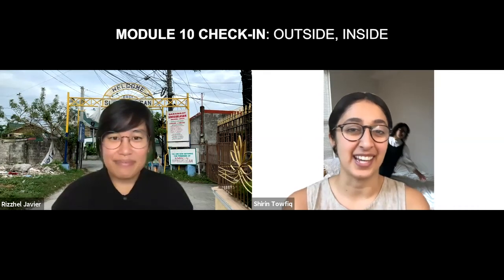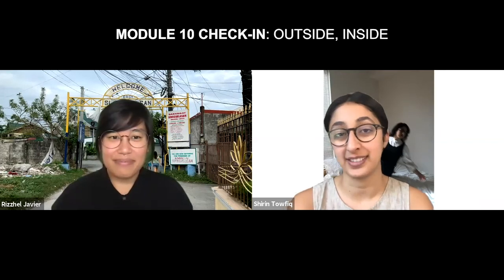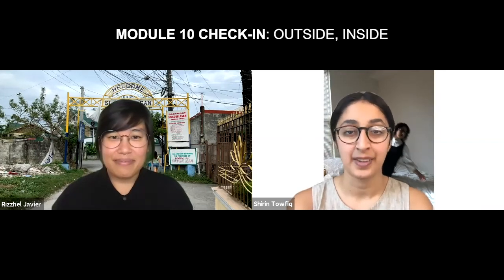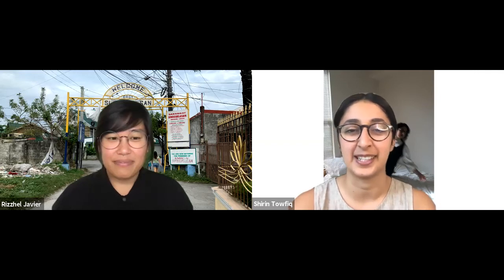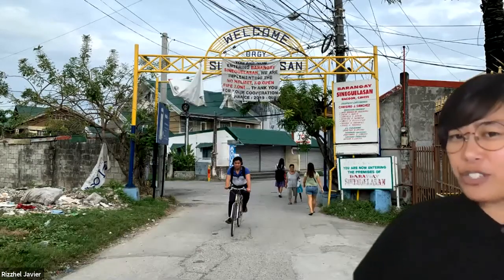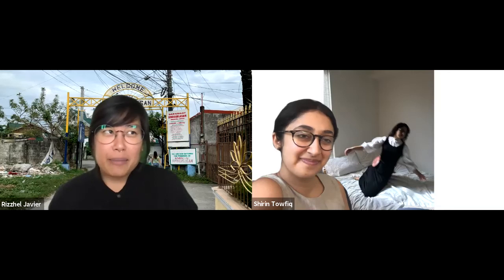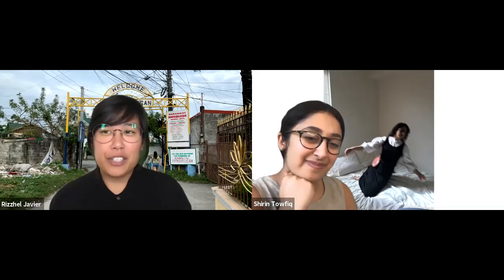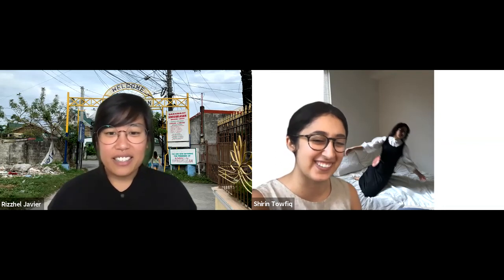PHOT143: Overview 10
San Diego City College
PHOT143 Beginning Digital Photography
Module 10  Overview
Instructor: Rizzhel Javier
Teaching Assistant: Shirin Towfiq
Editor: Roxy Morris

Module 10 Check-In: OUTSIDE / INSIDE

Featured Photographers:
Colin Blakely, Filip Dujardian, Daniel W. Coburn

Artists Not Featured In The Book:
Ren Hang, Allan Desouza, Paula Do Prado, Nermine Hammam, Lalla Essaydi

Office Hours: Tuesday (4-5PM)
Contact instructors via Canvas